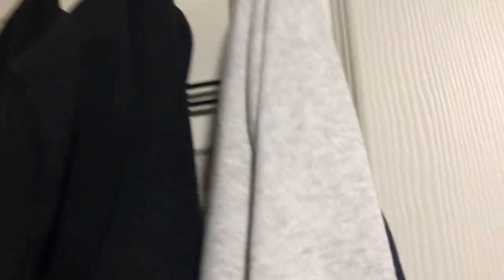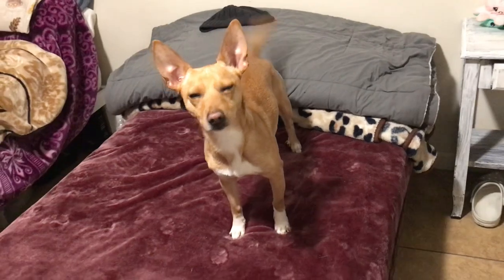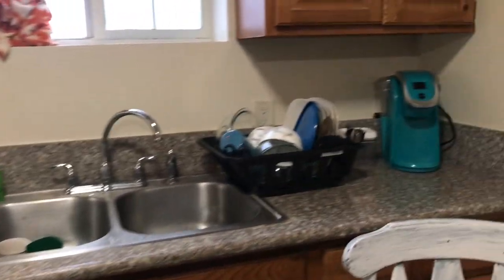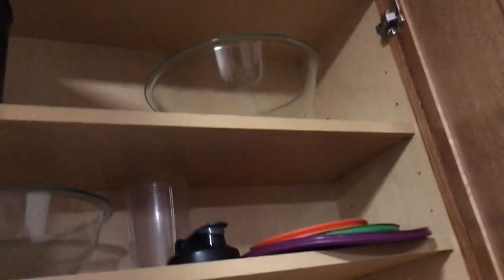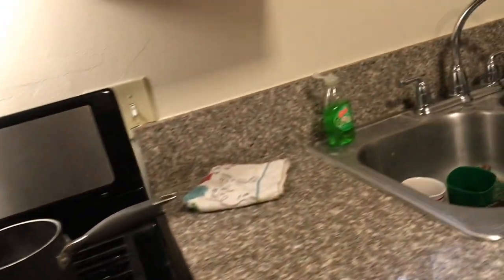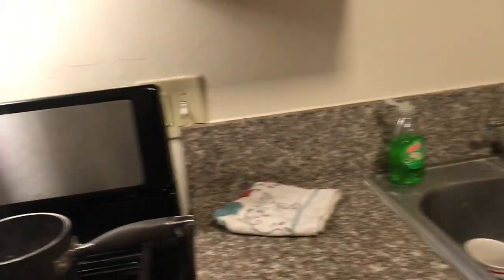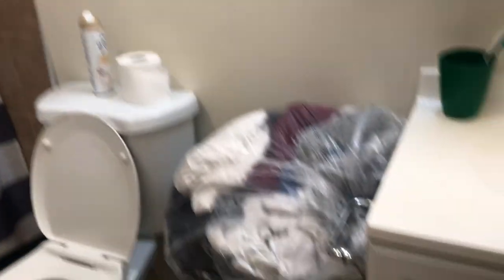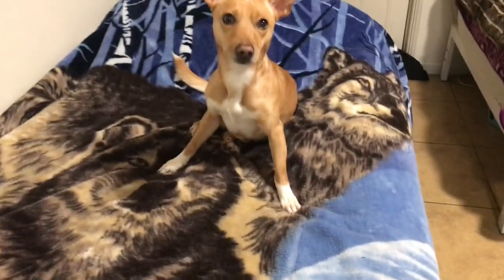Downsizing From A 2 Bedroom Apartment To A Studio Apartment | Studio Apartment Tour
downsizing from a 2 bedroom apartment to a studio apartment. we were evicted and stayed with family for about 3 months, we are now living in a studio apartment, drastically decluttering , minimalizing to fit what we needed into our studio humble home. we are very blessed to be able to have our own place again!